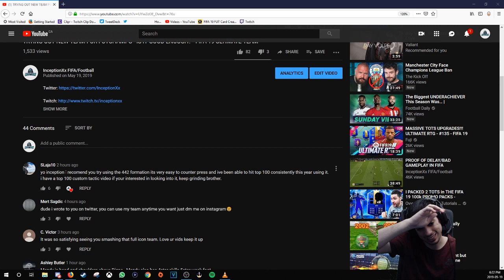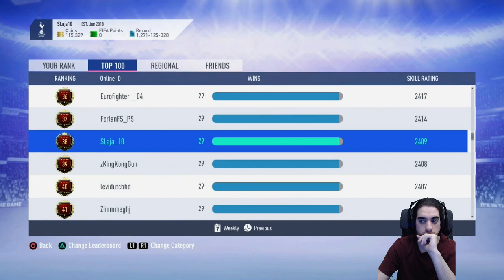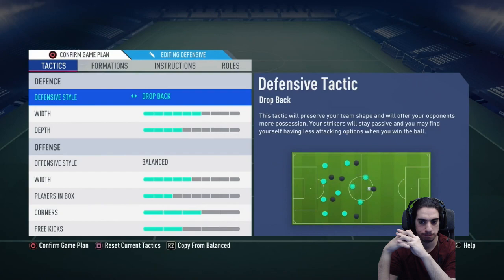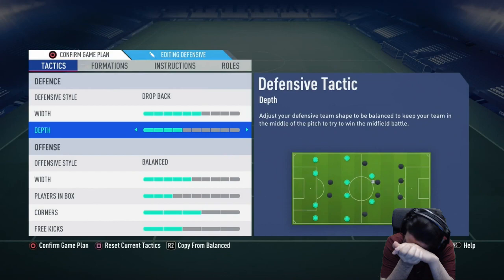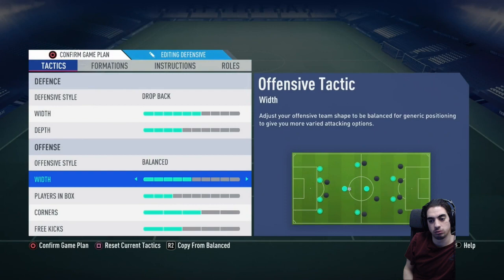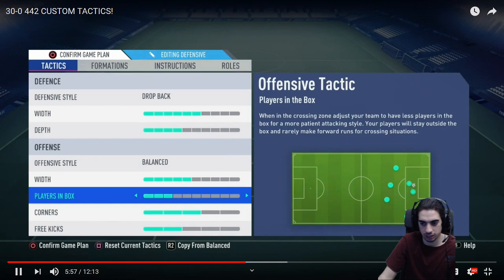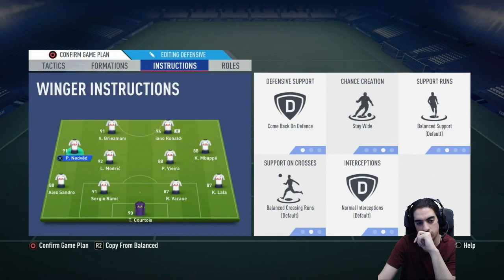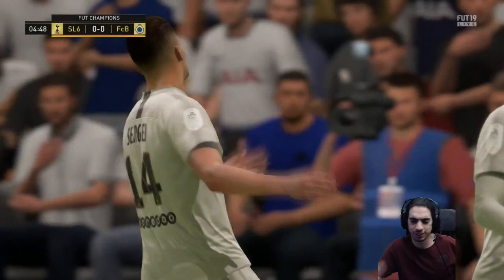30-0 442 CUSTOM TACTICS! by: SLAJA10 - MY THOUGHTS - FIFA 19 ULTIMATE TEAM